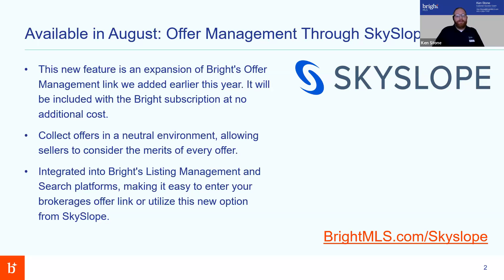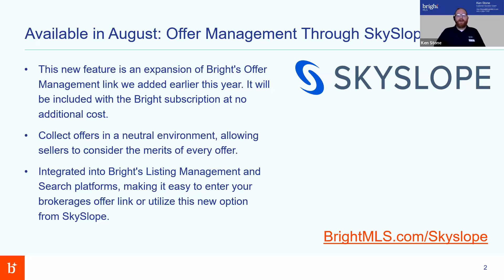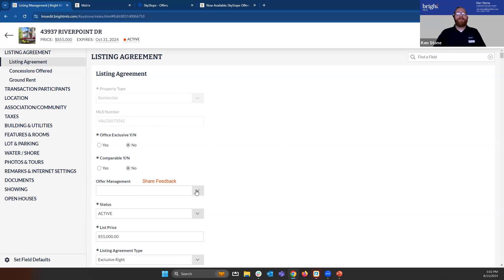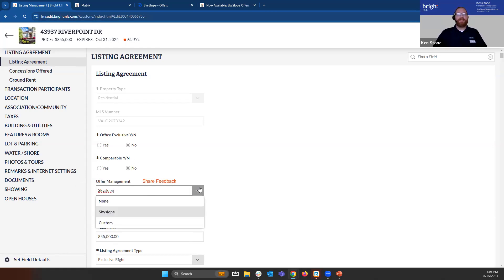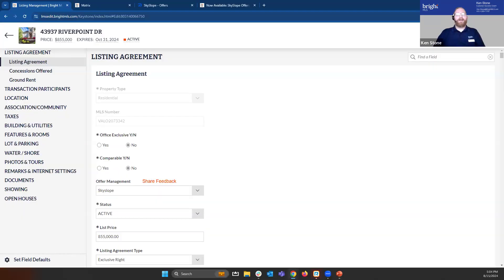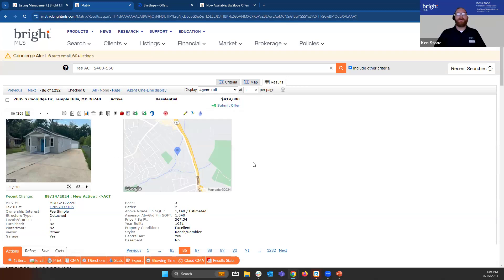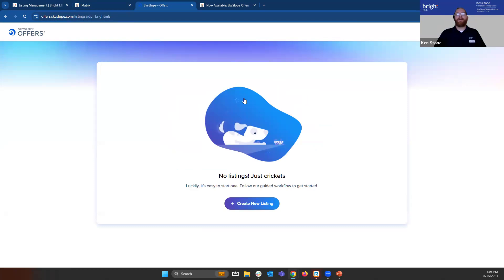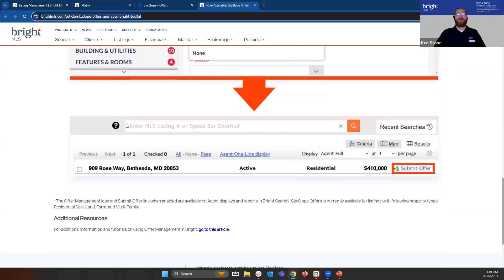Skyslope Offers | Bright MLS